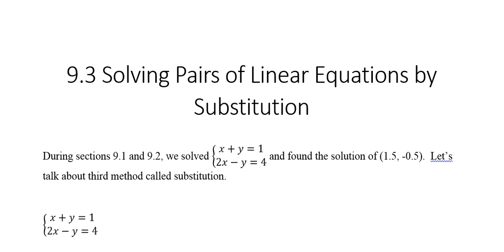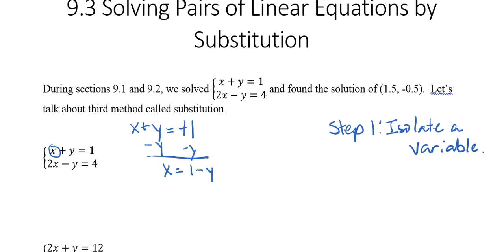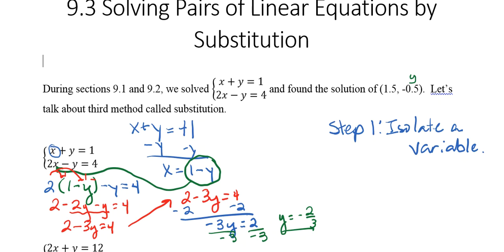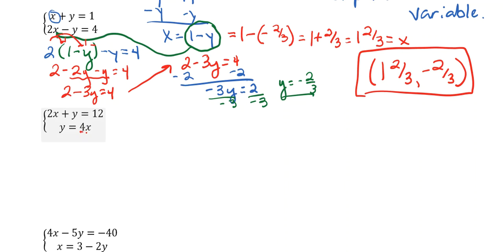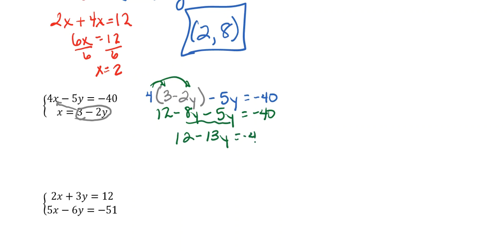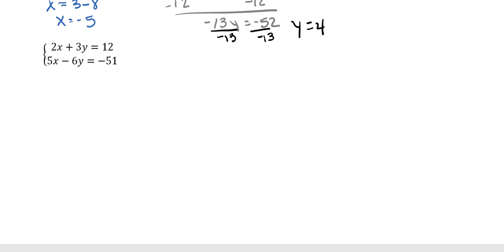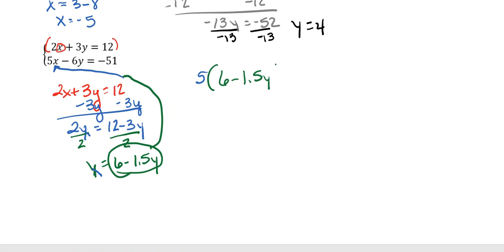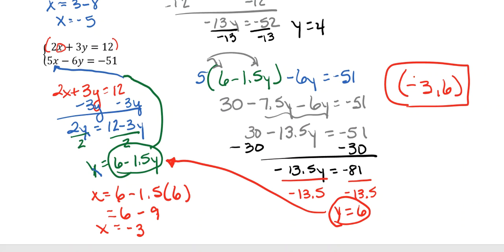Mthpt-103-60 9.3 Systems of Linear Equations by Substitution